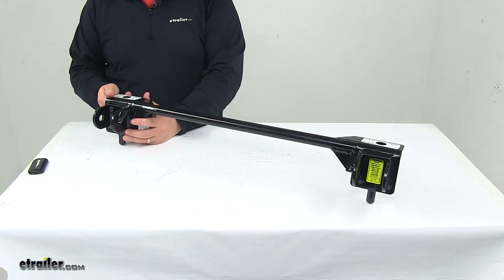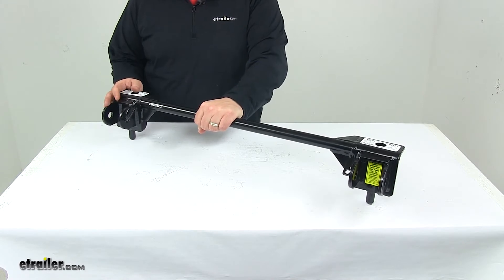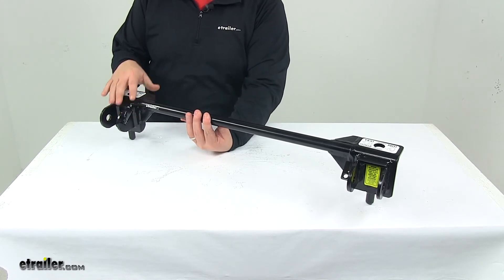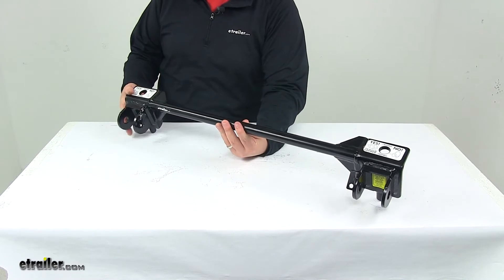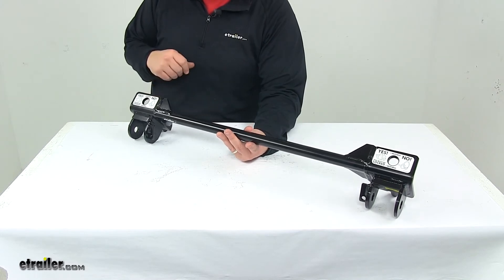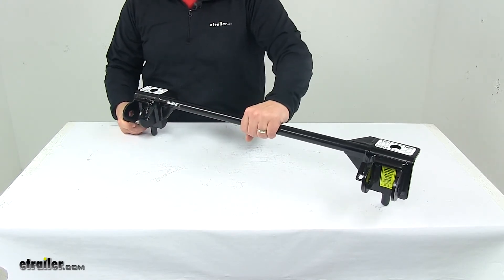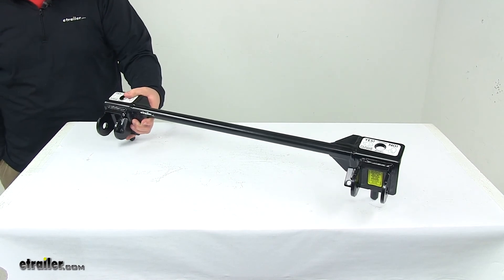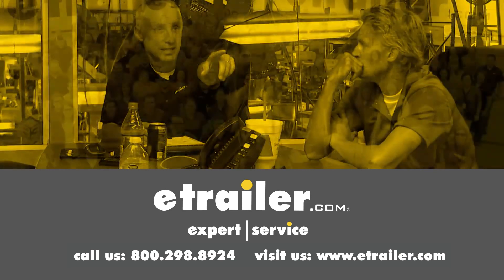etrailer | Hands-On with the Replacement Crossbar for Roadmaster Motorhome Mounted Tow Bars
Speaker 1:          Today we're taking a look at the replacement crossbar for the Roadmaster motorhome-mounted tow Bars. This replacement cross bar works with Roadmaster motorhome-mounted tow bars that have the quick disconnects, so this particular system is designed to fit the Falcon 2, the Falcon All Terrain, the Sterling All Terrain, and the Blackhawk 2 All Terrain, but also fits discontinued Falcon, Eagle, Sterling, and Blackhawk tow bars.Now, with this part number you get one crossbar. It's a really nice durable steel construction. Has a good black pattern coated finish on it to resist rust and corrosion, and look good for a long time. It has your instructionals on top so it shows you the proper way that the pin locks, and of course the improper way that the pin locks, so not engaged and engaged, so it goes over that. Very visual right there, so you can get that visual indicator of what's secured and what's not.It's a really nice system.

Again, this is a replacement crossbar that works with the Roadmaster motorhome-mounted tow bars that have the quick disconnects. Car side quick disconnect brackets are sold separately if needed. They can be found at etrailer.com with part number RM-222.That's going to do it for today's look at the replacement cross bar for Roadmaster motorhome-mounted tow bars.